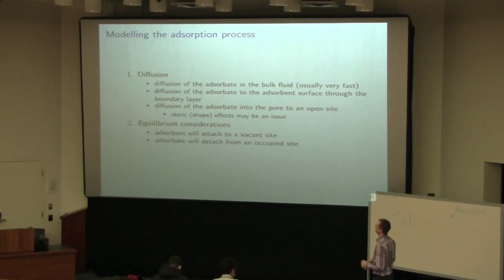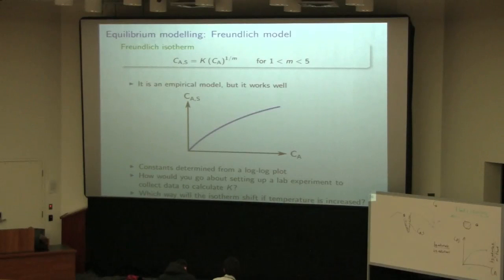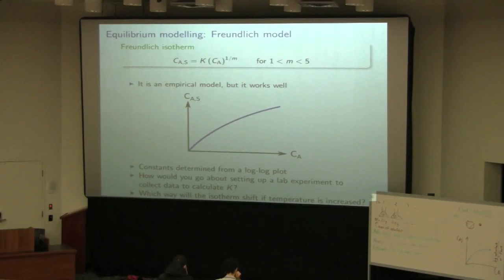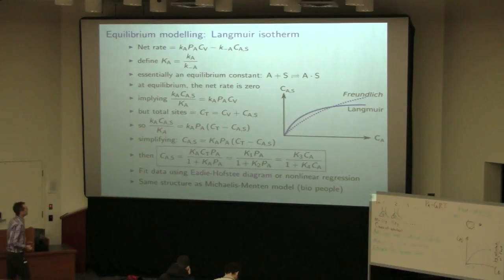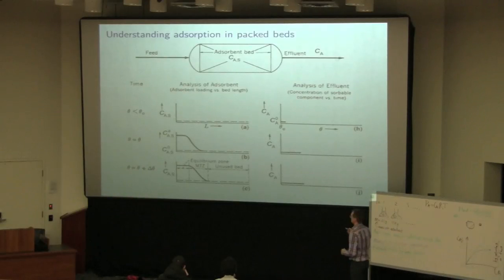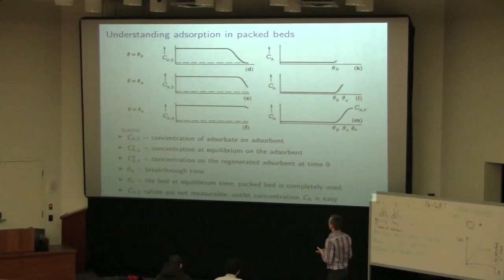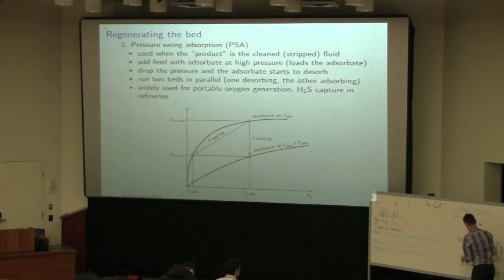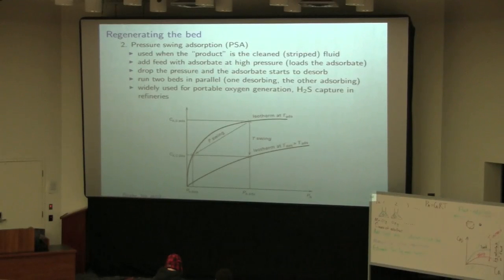4M3 2012 10C